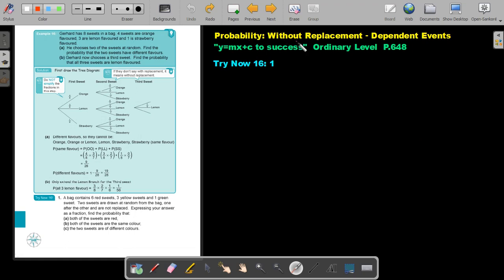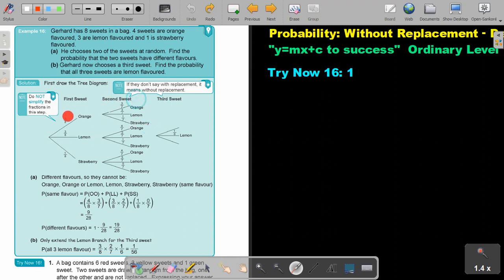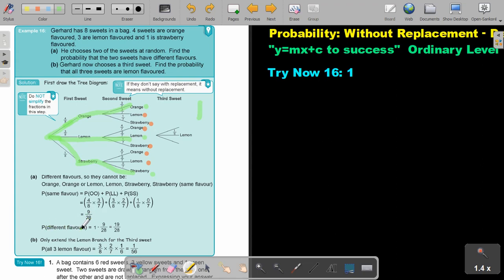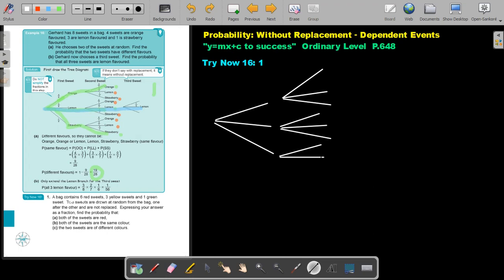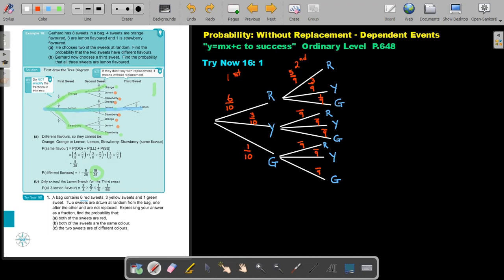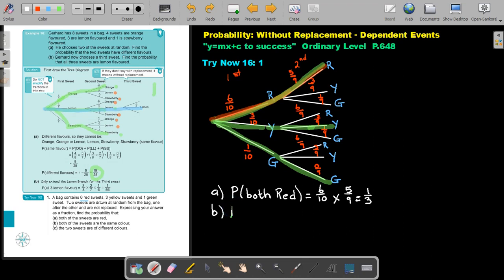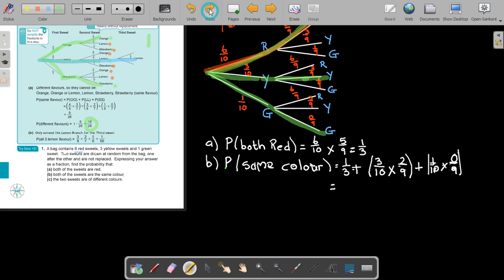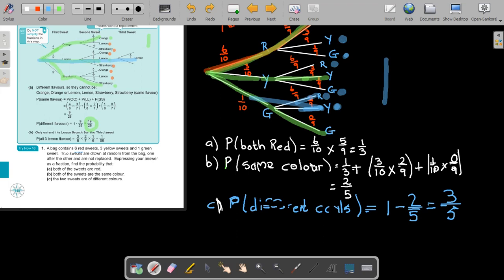12 11 Probabilitiy Without Replacement Dependent Events part 2